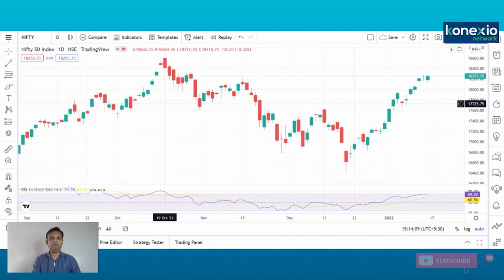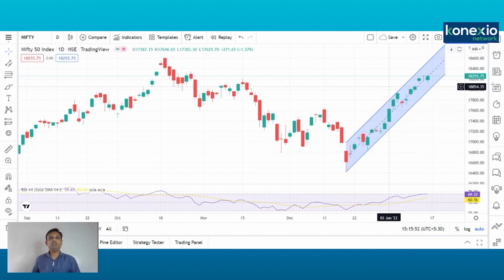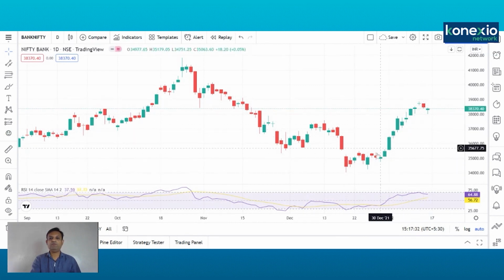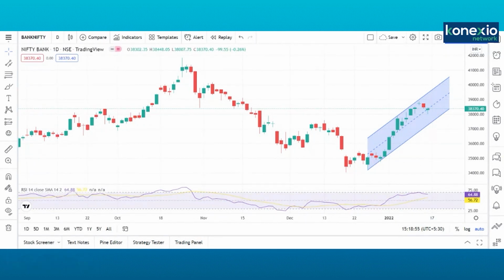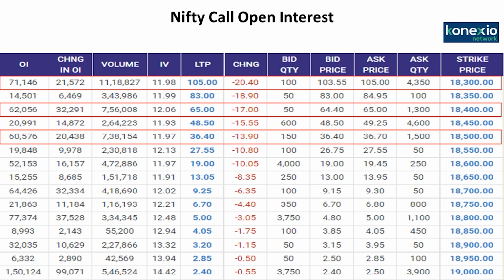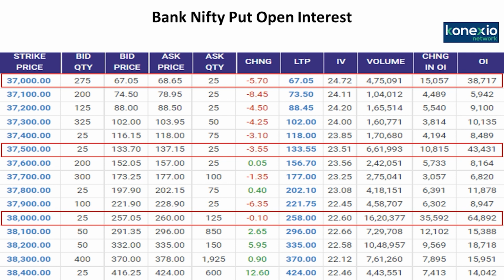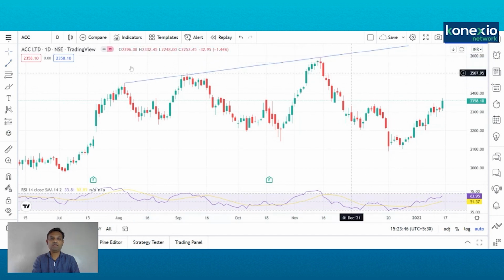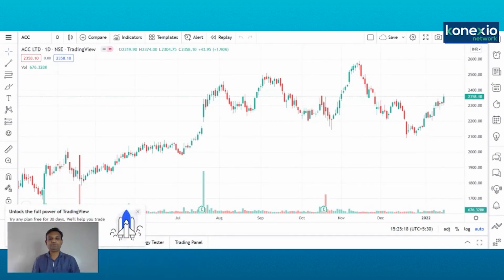Markets Undertone Bullish Bulls Are Having Upper Hand!!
Konexio Technical Insights is weekly technical Cues show hosted by Mr. Rahul Randeria

ACC is Looking Good for Long Term

Timestamp

00:00​​​​​​​​ - Intro
00:18​​​​​​​​ - Last Week Summary
01:02 - Nifty Analysis & Trade Setup
04:03 - Bank Nifty Analysis & Trade Setup
07:01 - Index Option Analysis
10:30​​​​​​​​ - Positional Call